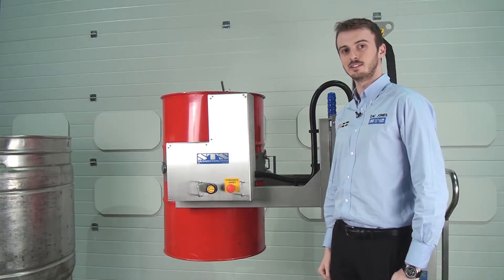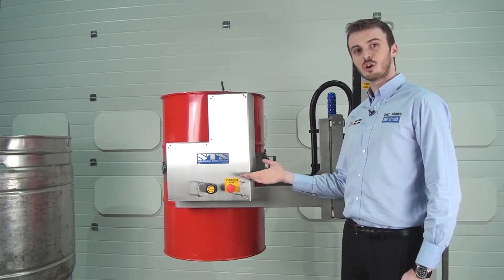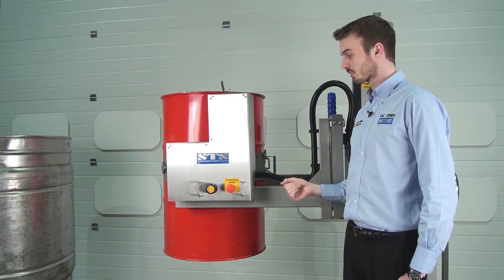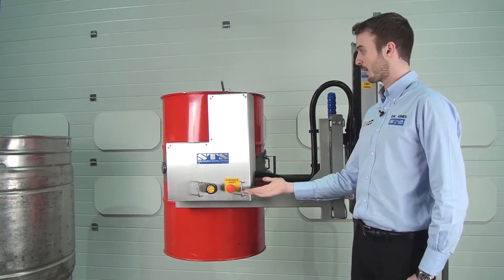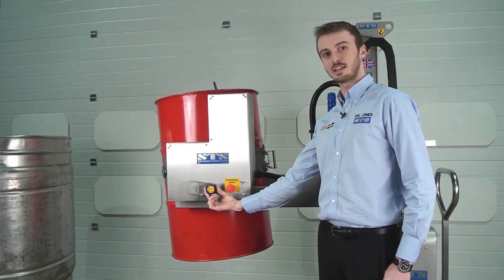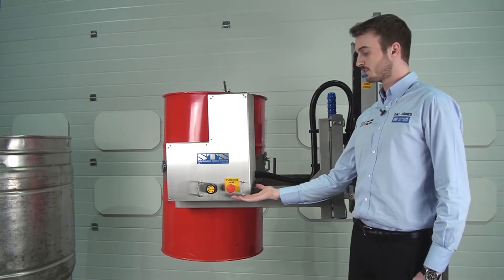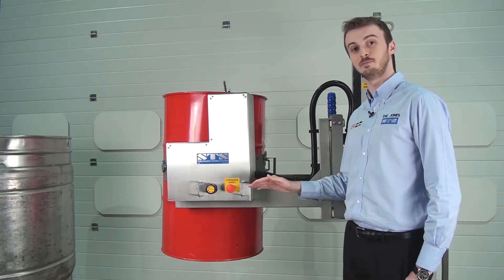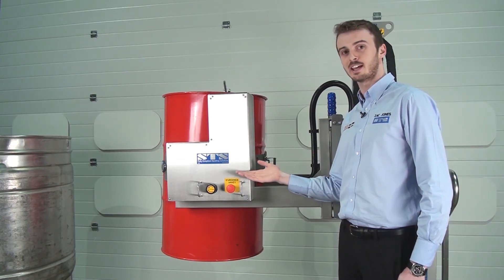Drum Tipper with Powered Drum Rotation - Head Controls (Option: -TC)